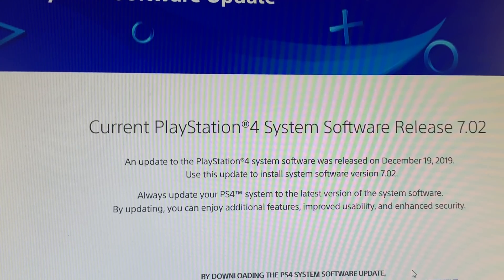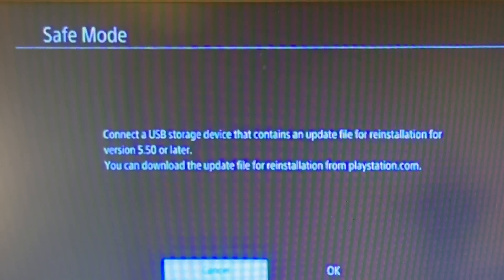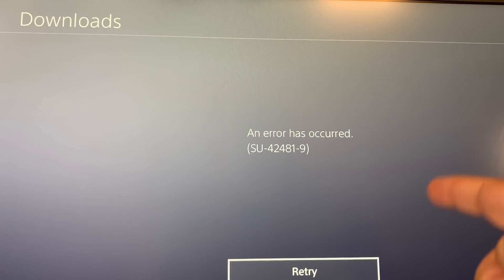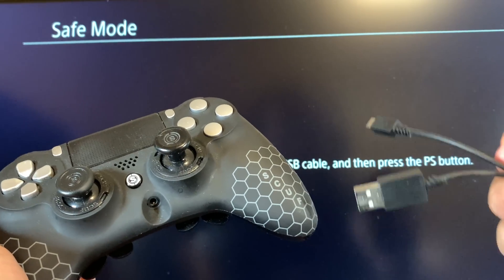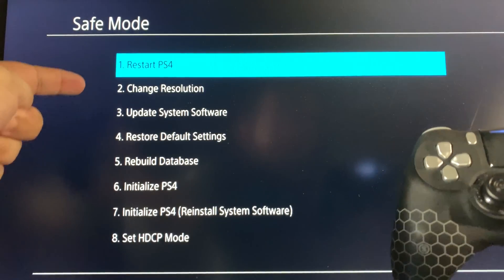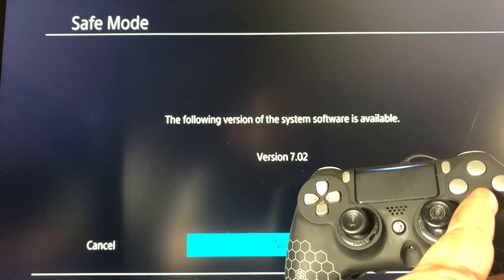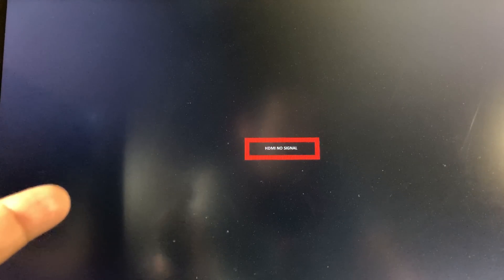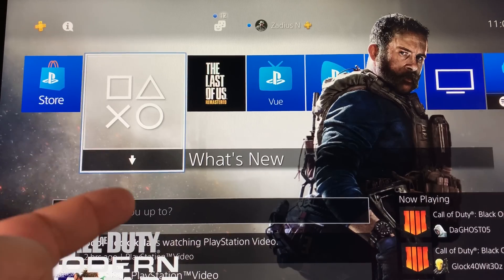How to Reinstall PS4 System Software Without Losing Data ( PS4 Update error FIX)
In this video I show you how to reinstall PS4 system software without losing data for PS4 Update error or later if you are getting any of the following errors:
cannot start the PS4
connect a usb storage device that contains an update file for reinstallation
an error has occurred SU-4281-9
connect a usb storage device that contains an update file for reinstallation for version

PS4 controller official replacement USB cable (Amazon)

Recommended PS4 replacement hard drive (Amazon)

Budget PS4 replacement hard drive (Amazon)

Other helpful videos that may fix your problem:

Video 1: Cannot start the PS4 (How to FIX in under 2 minutes!)

Video 7: How to Replace PS4 Hard Drive and Reinstall PS4 System Software in Under 8 Minutes!